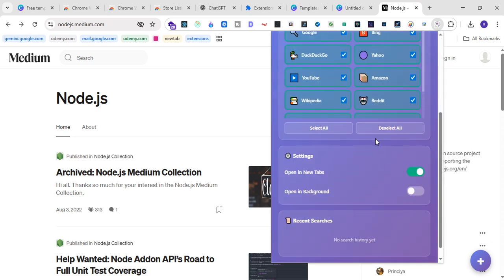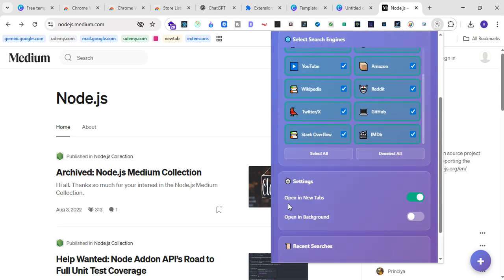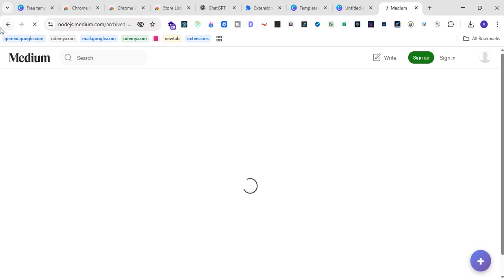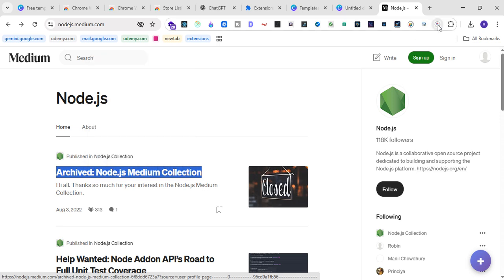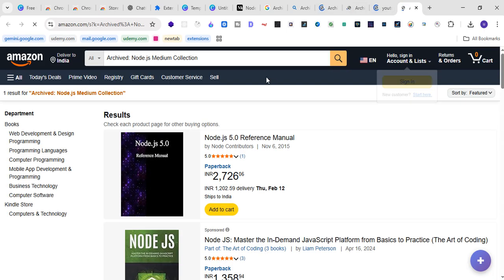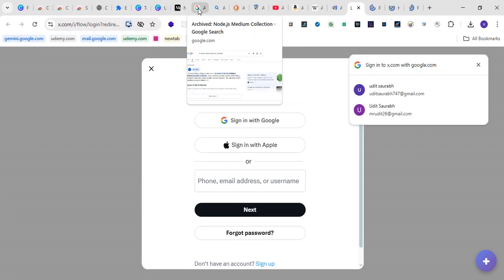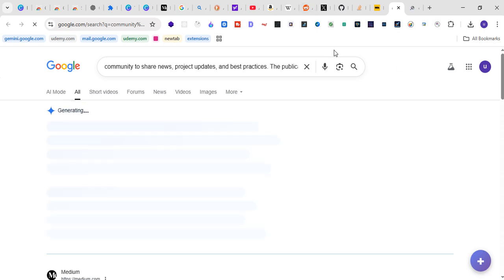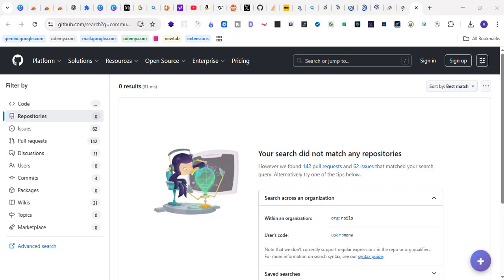Multi Search Pro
🌟 Core Features (SEO/Research Focus)
✅ 1. Search Multiple Engines Simultaneously

Search your query across 20+ search engines or platforms in one click.

Useful for SERP research, competitor analysis, keyword discovery, review research, and market insights.

✅ 2. Highlight-and-Search with Right-Click

Select text anywhere on a webpage (like a keyword, brand name, or search topic) and instantly run searches on multiple sources without switching tabs.

✅ 3. Custom Engine Lists

Add, remove, or reorder search engines based on your workflow — such as Google, Bing, YouTube, Wikipedia, Amazon, SEO tools, etc.

✅ 4. Multiple Display Modes

Shows results in a pop-up overlay or opens each result in new tabs according to user preference.

✅ 5. Preset Search Modes

Built-in modes like Research, Shopping, Developer help tailor the searches you need based on your professional needs.

✅ 6. Privacy-Focused & Lightweight

Works locally in your browser — no accounts, no trackers, and minimal permissions.